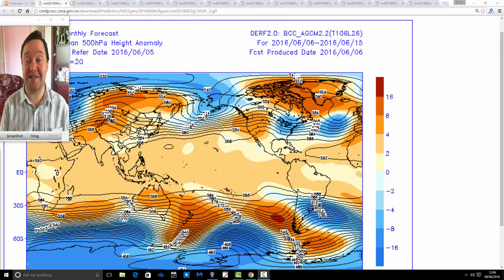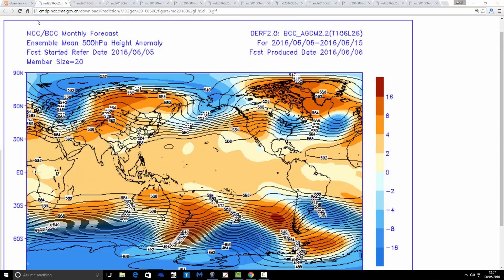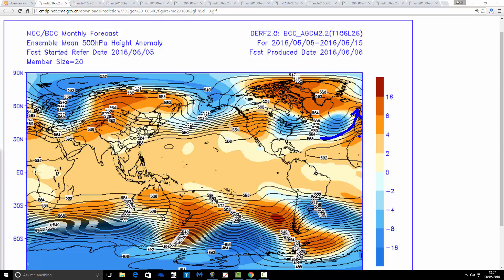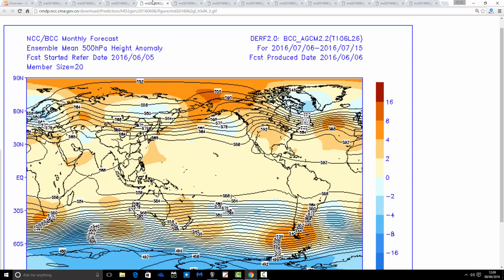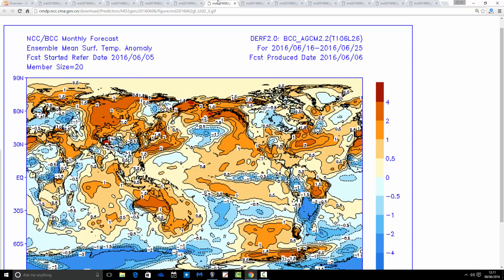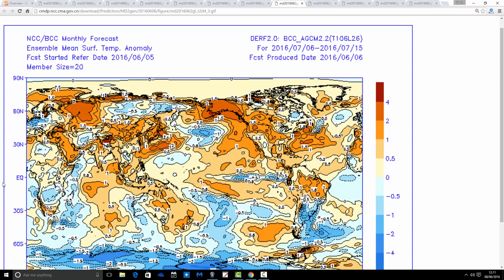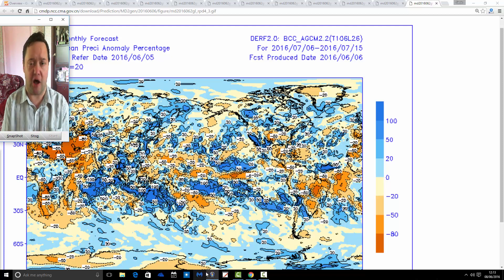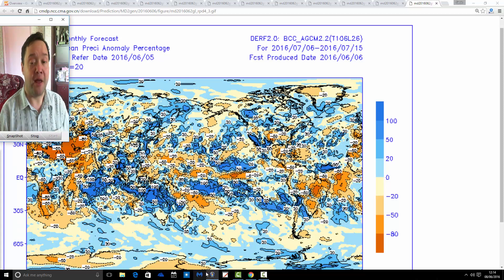Changeable Into July With BCC Wednesday (08/06/16)